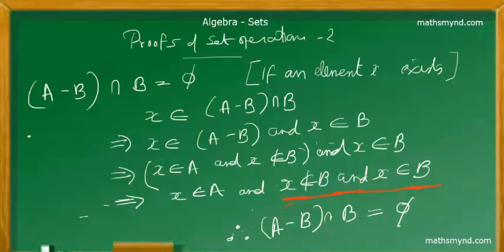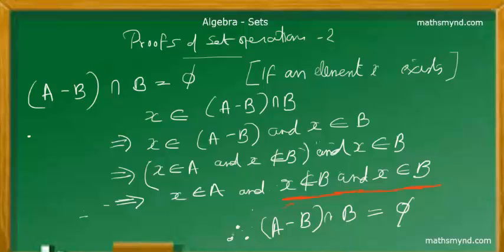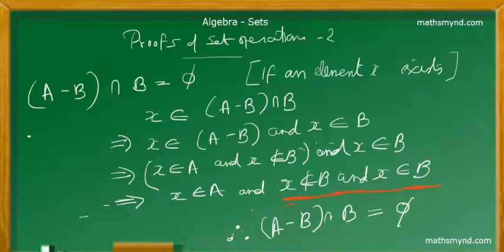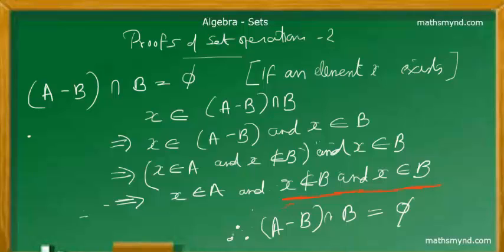Proofs of Set Operations 2